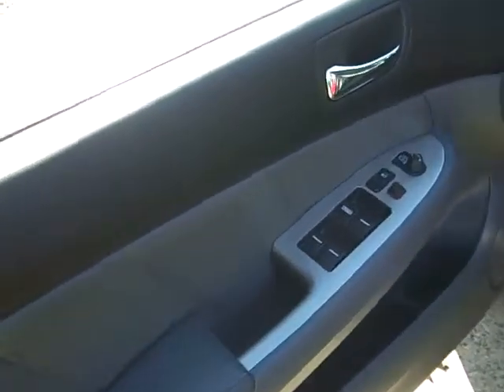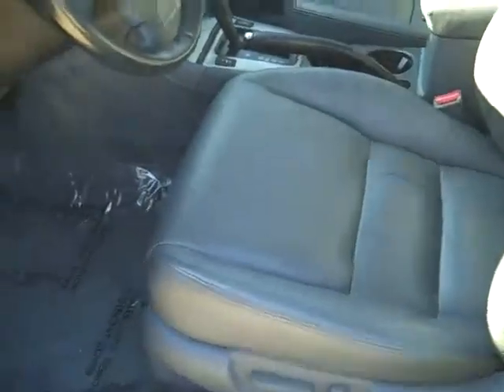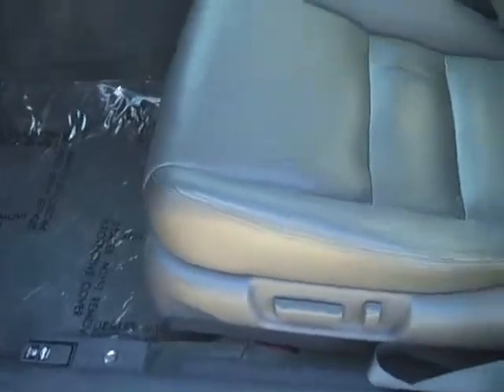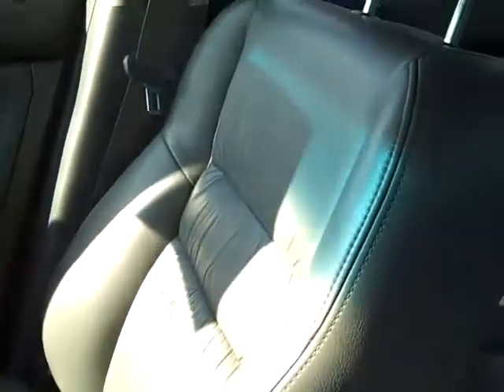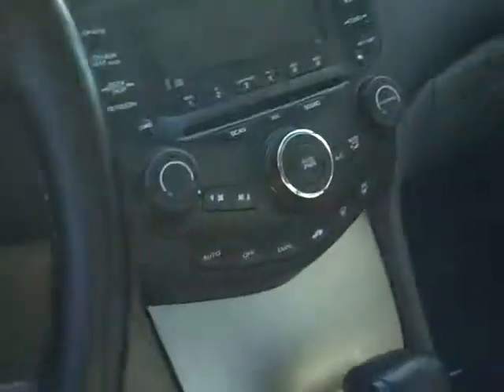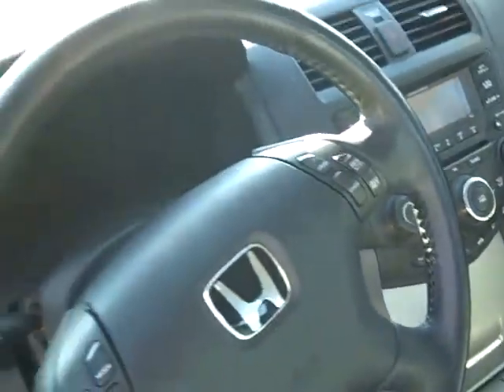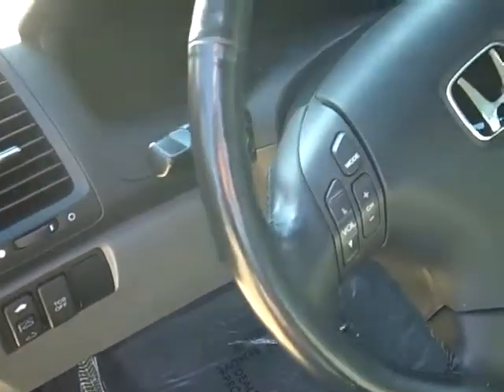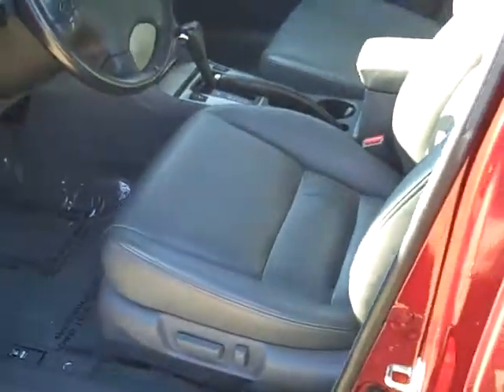B8811A 2004 Honda Accord at Vandevere Auto Outlet